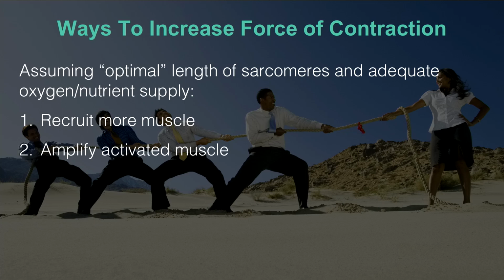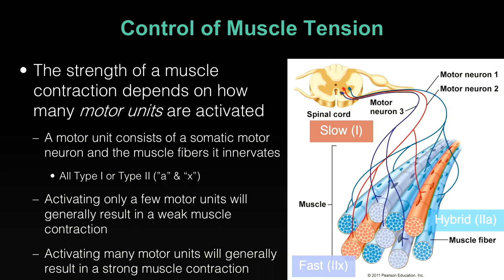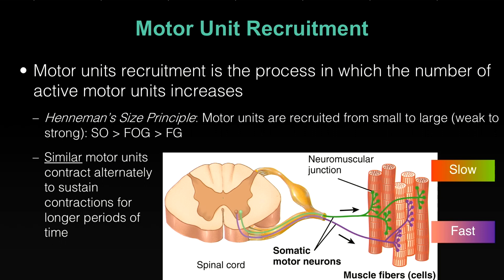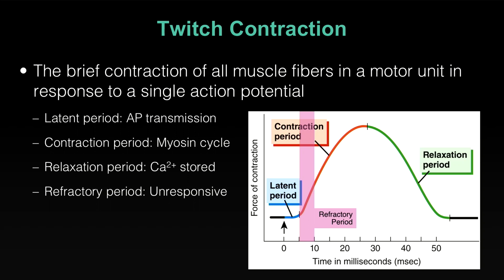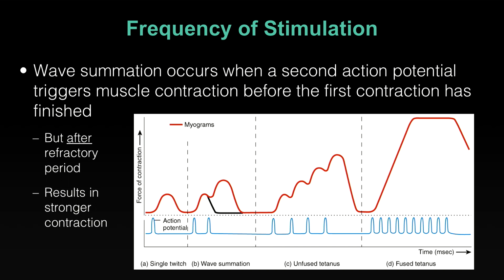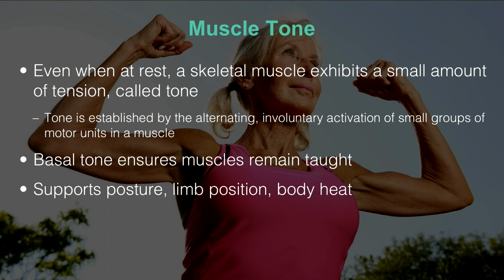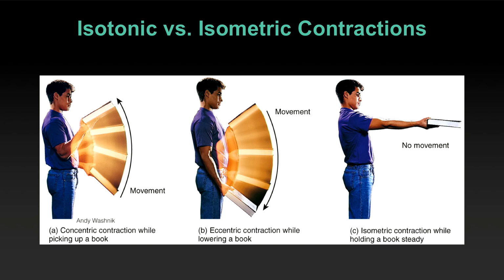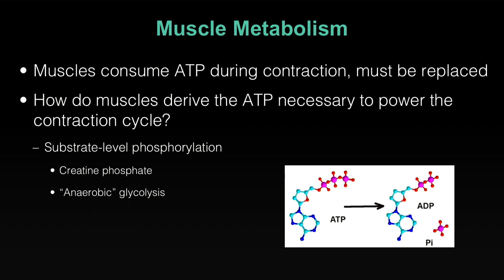12.2-Muscle Tension & Recruitment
Discussion of motor unit recruitment, and how to increase the force of contraction in HKIN 151 - Human Kinetics Anatomy & Physiology at St. Francis Xavier University.